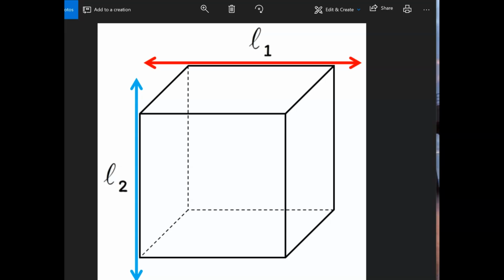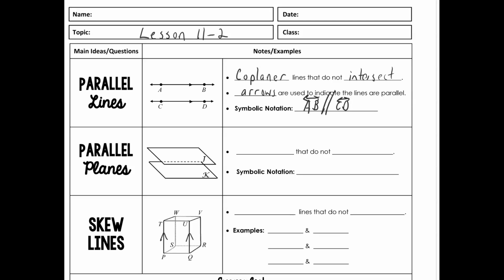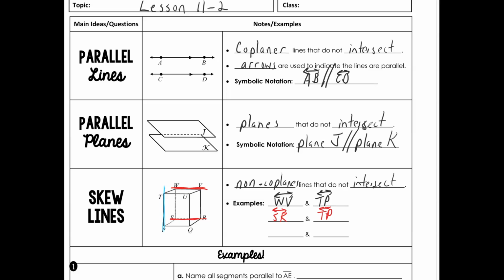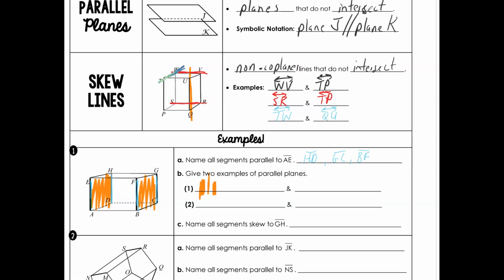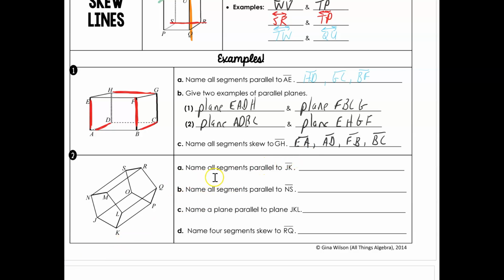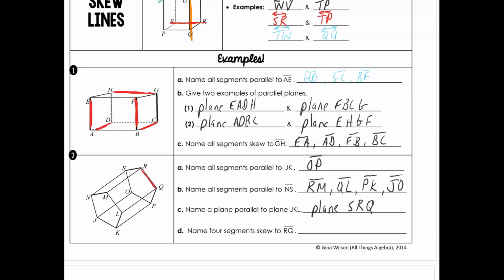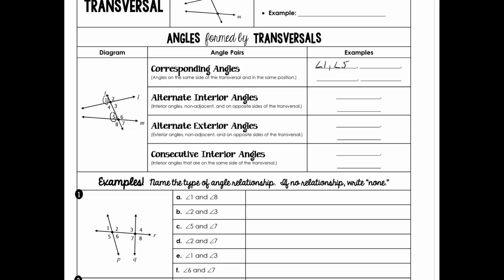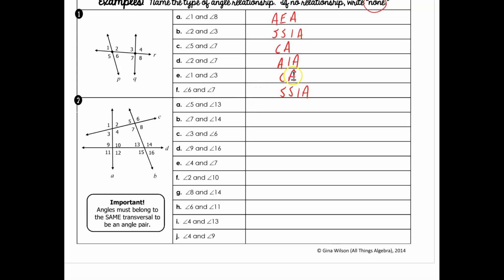Geometry Lesson 11-2 Parallel and Skew lines